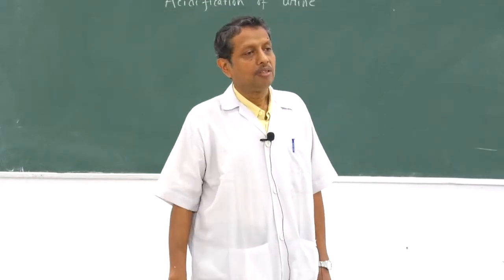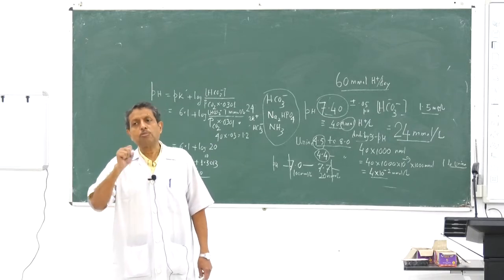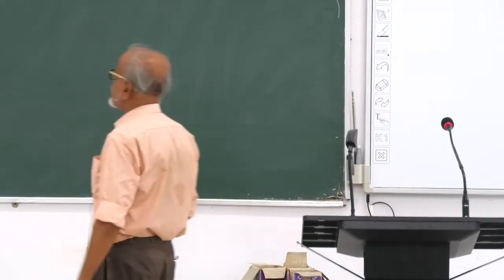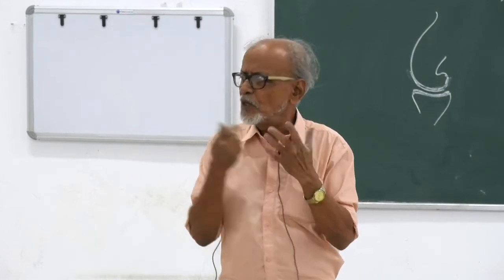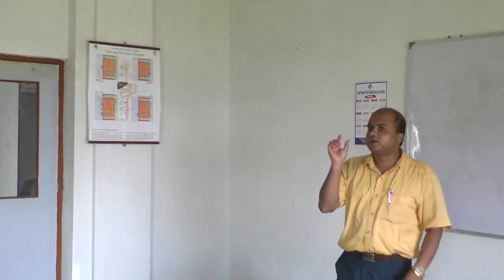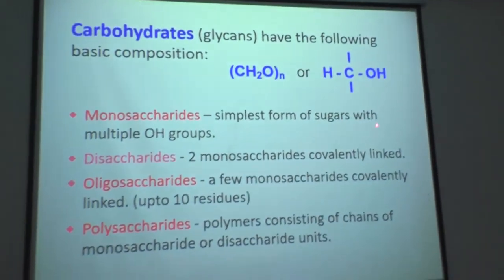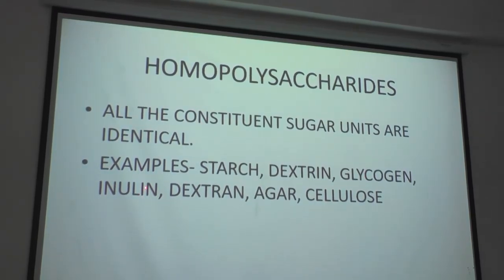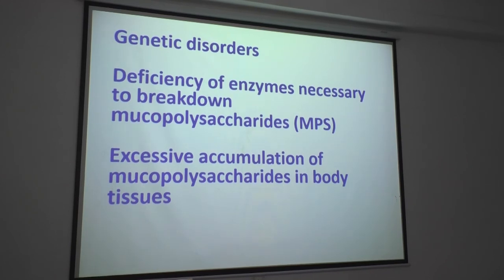Lecture On Acidification of Urine: A Comprehensive Guide | MBBS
This video is a comprehensive guide to the acidification of urine. The speaker covers the basics of urine pH, the role of the proximal tubule and distal nephron in acidification, and the clinical significance of urine pH.

The pH of urine ranges from 4.5 to 8.0.
The kidneys are responsible for eliminating most of the non-volatile acids produced in the body.
The proximal tubule reabsorbs bicarbonate and secretes hydrogen ions.
The distal nephron can also secrete hydrogen ions, but it does so in a different way than the proximal tubule.
The acidification of urine is essential for maintaining the acid-base balance of the body.
This video is a great resource for anyone who wants to learn more about the acidification of urine. It is also a valuable tool for healthcare professionals who need to understand this topic in order to provide care for their patients.

12/07/2022 MBBS CLASS